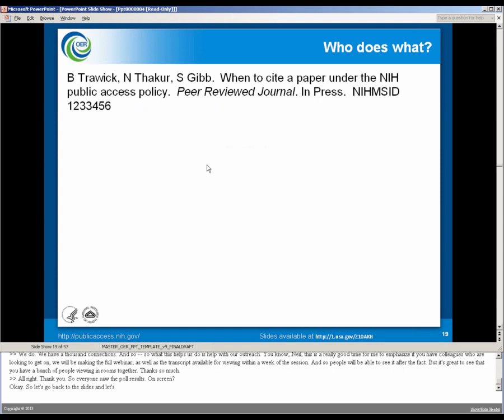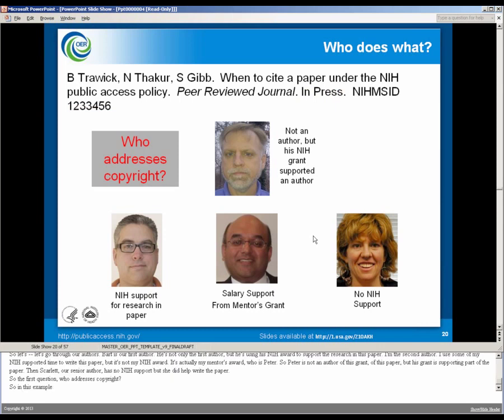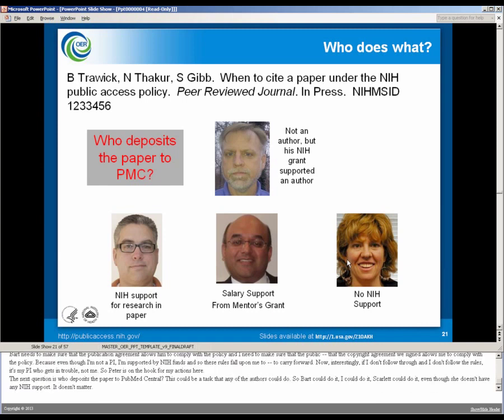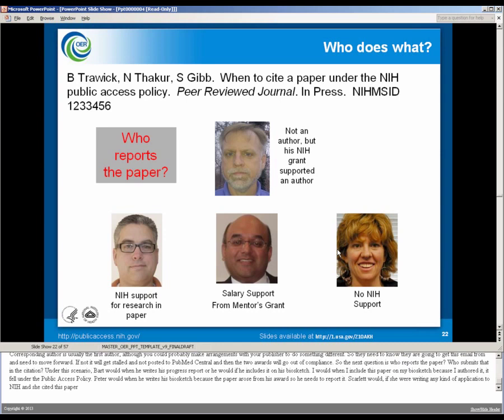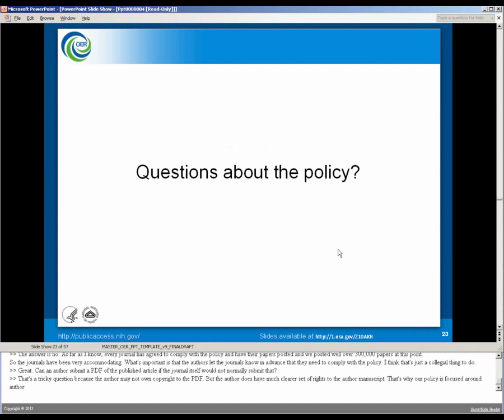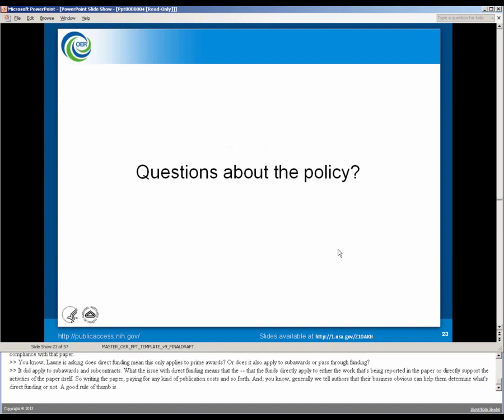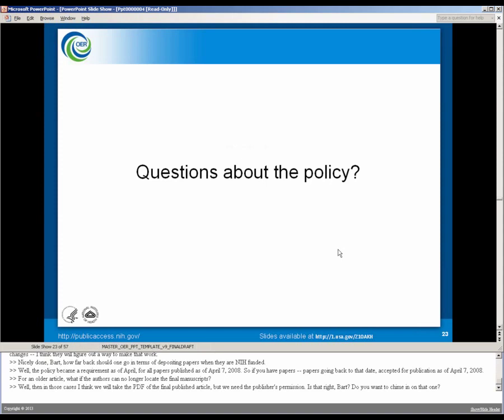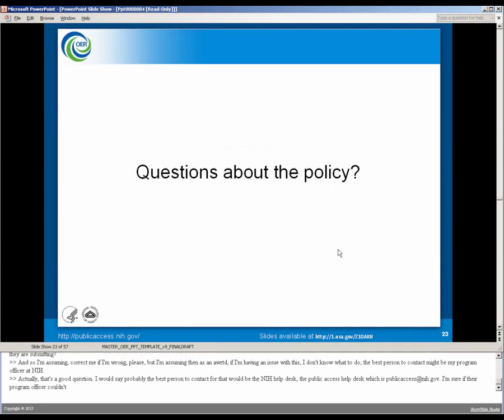Awardee Task an Example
Who is responsible for what aspects of the Public Access Policy?